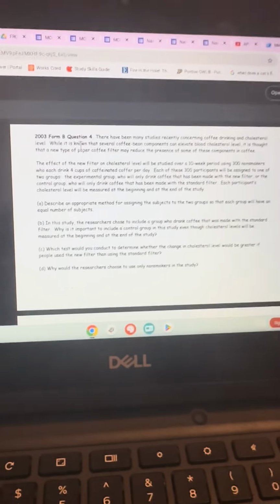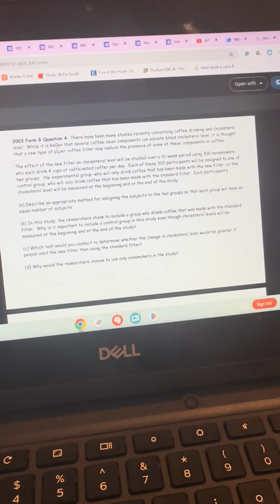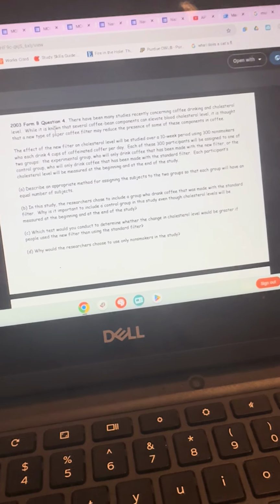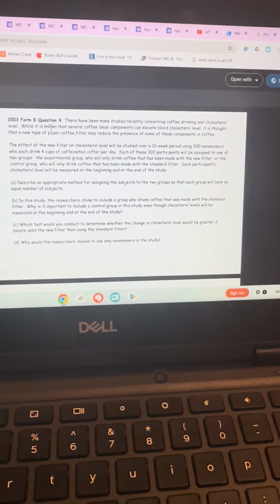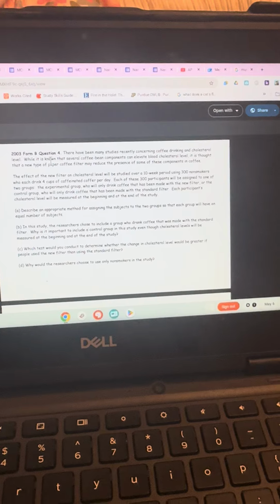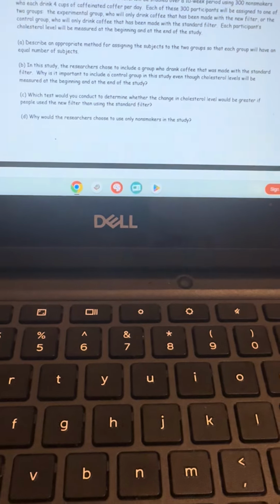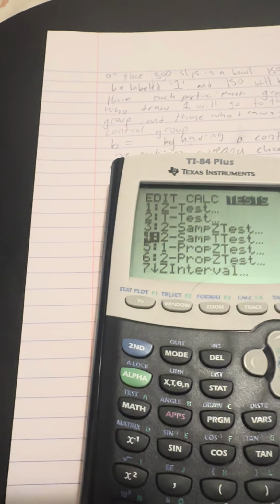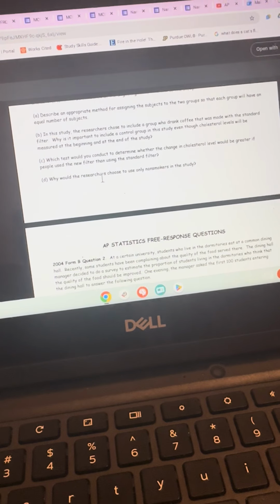Echo FRQ vid 1